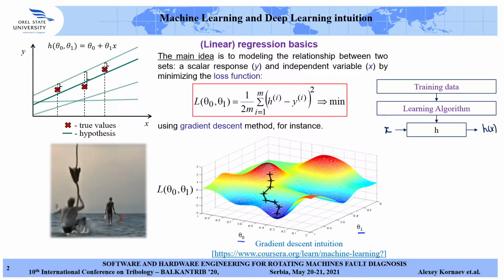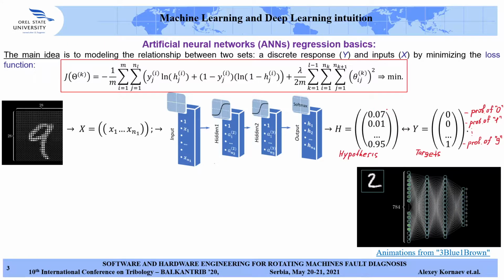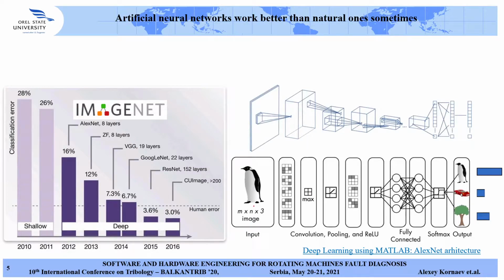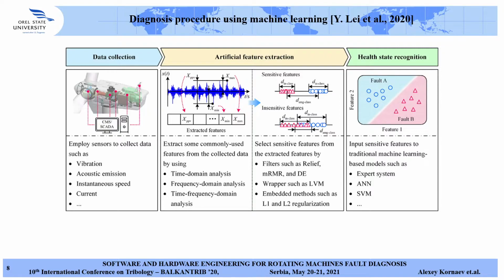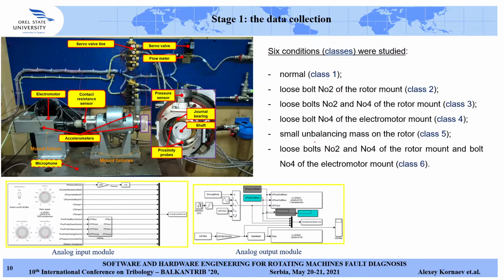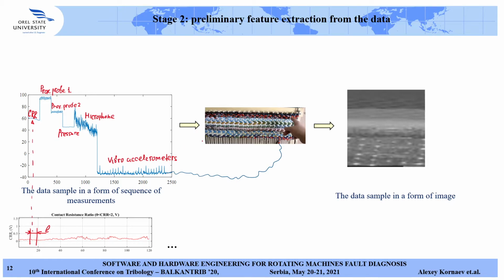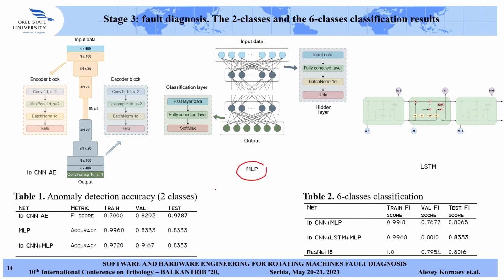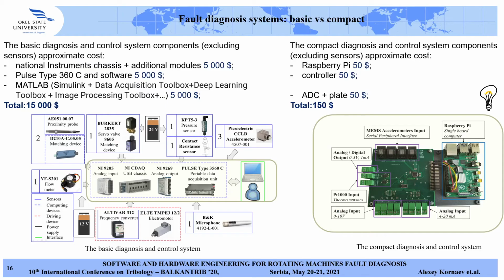SOFTWARE AND HARDWARE ENGINEERING FOR ROTATING MACHINES FAULT DIAGNOSIS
10th International Conference on Tribology – BALKANTRIB ’20, Belgrade, Serbia, 20-21 May 2021
The study deals with the application of machine learning algorithms to fault diagnosis of rotary machines with fluid-film bearings. The goal of the research is the hardware that allows diagnosing in the online mode. The data for machine learning was obtained with a multisensory measurement system. The fault diagnosis system is based on artificial neural networks of known and original architectures. The hardware of the diagnosis system is implemented with the “Raspberry Pi” microcomputer. The results of the research demonstrated that machine learning methods have high accuracy in offline and online fault diagnosis of rotating machines.